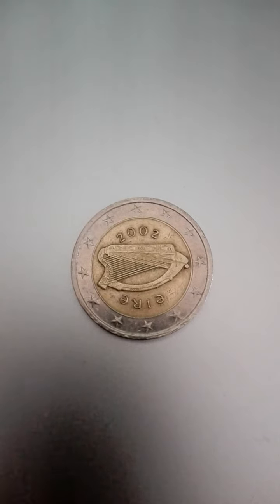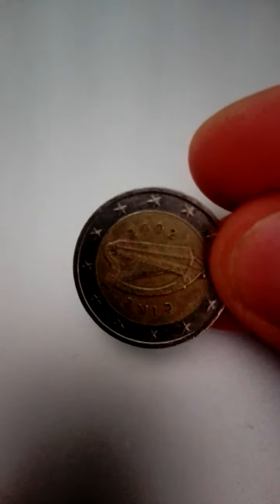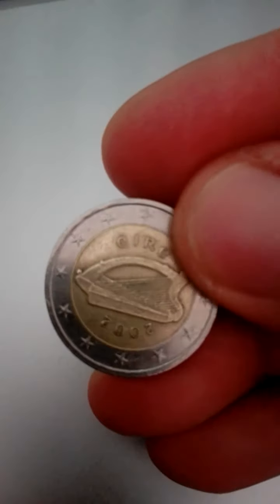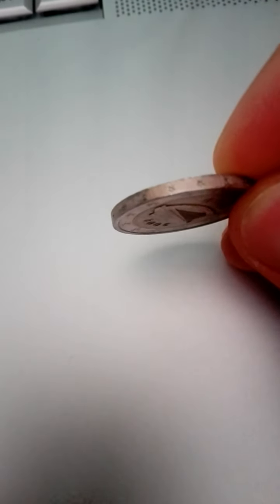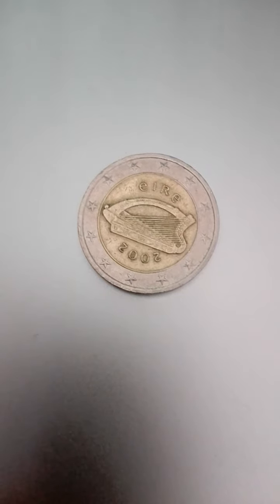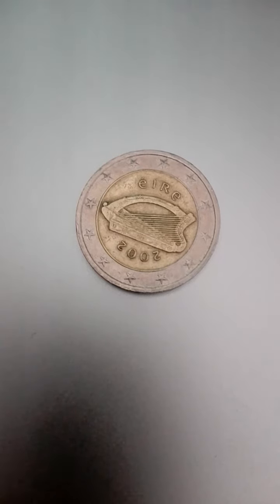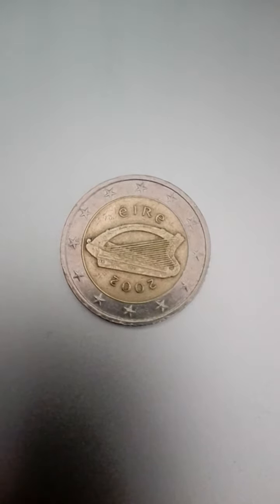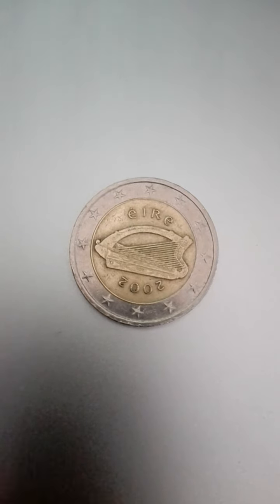2002 2 euro coin of ireland, 2 euro coin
2 euro coin of ireland, rare 2 euro coin, ireland coin, 2002 ireland 2 euro coin, europe coin, 2 euro coin.